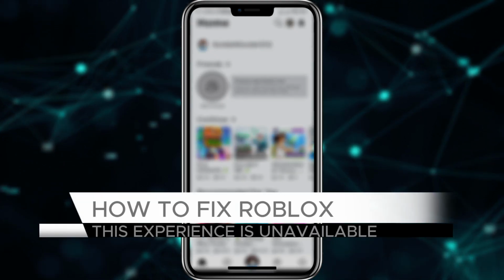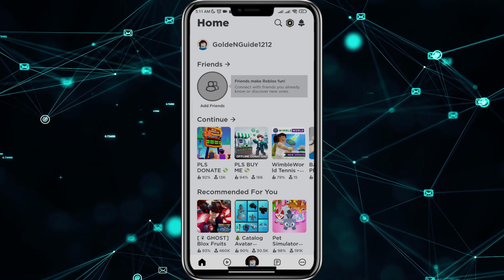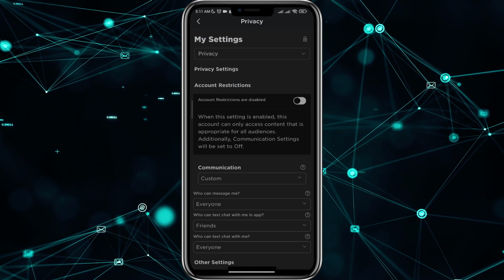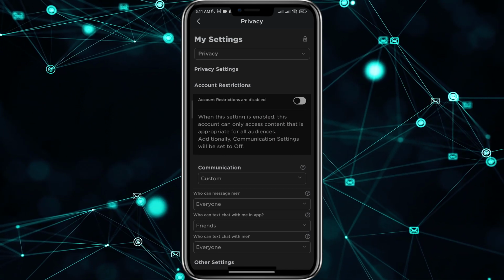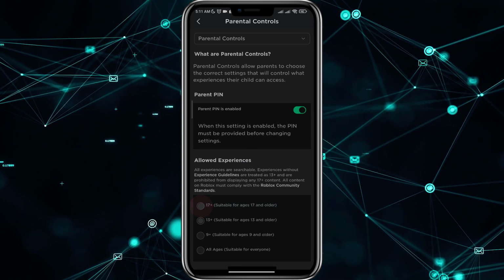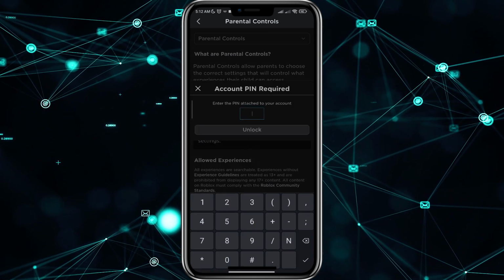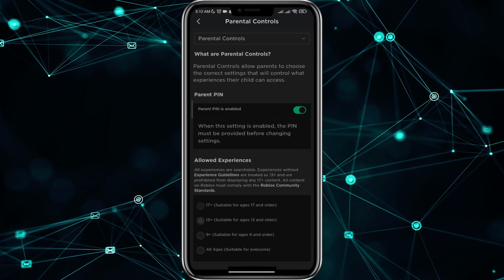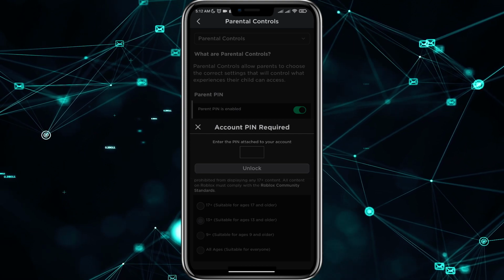How To Fix Roblox "This Experience is Unavailable Due to Your Account Settings Error" Mobile (2023)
How To Disable UI Navigation In Roblox (FIX Can't Move Glitch)